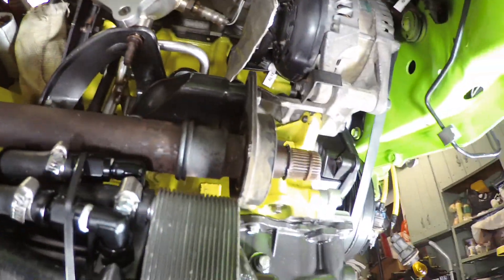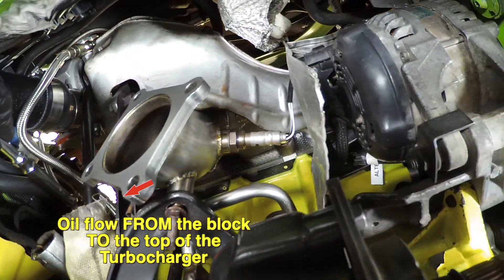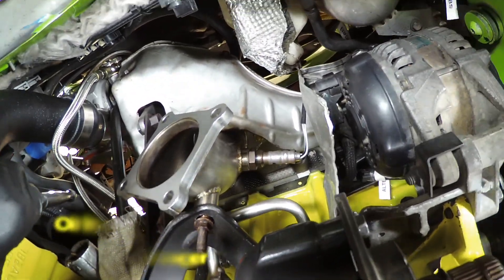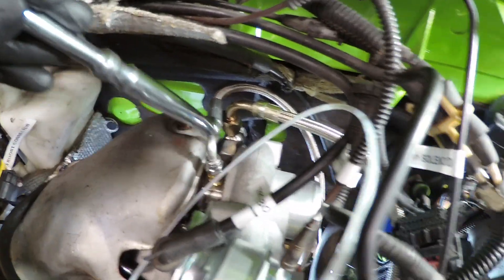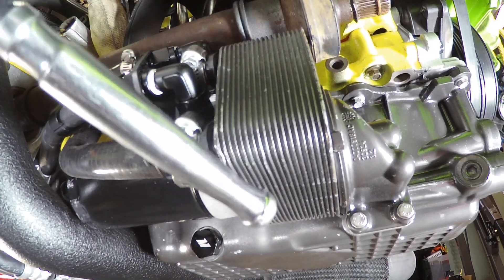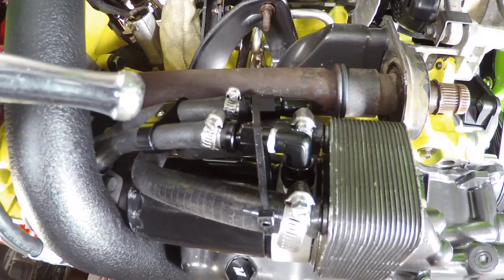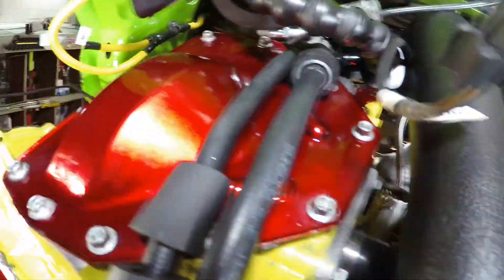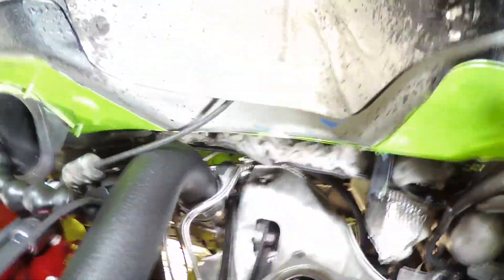PT Cruiser Turbocharger: Identify Oil & Coolant Lines, Hoses, Fittings, and Adapters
Identifying all the oil and coolant lines, hoses, fittings, and adapters particular to the 2.4L Turbocharged motor in a PT Cruiser.